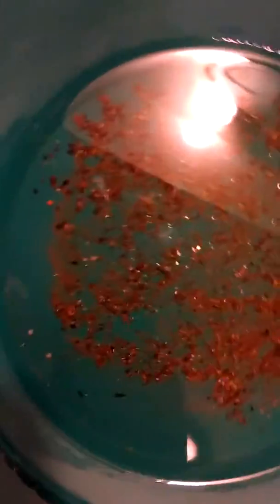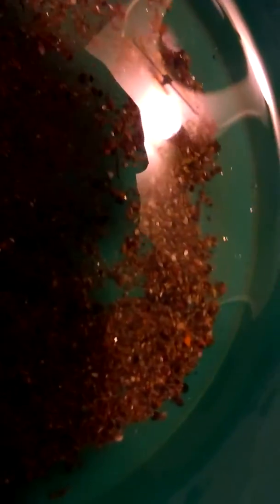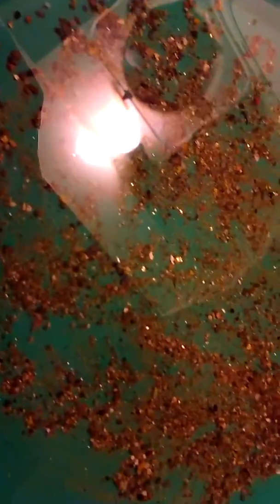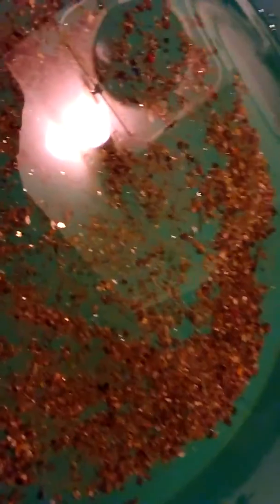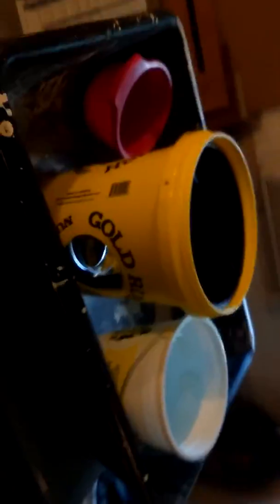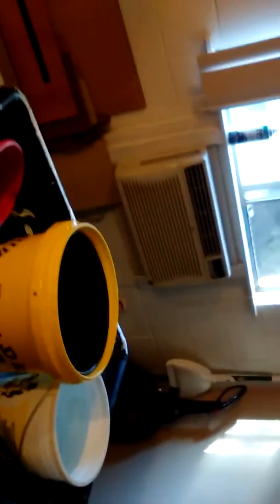On the gold